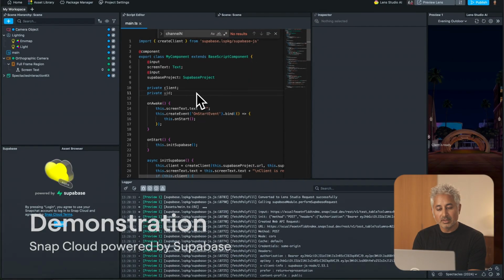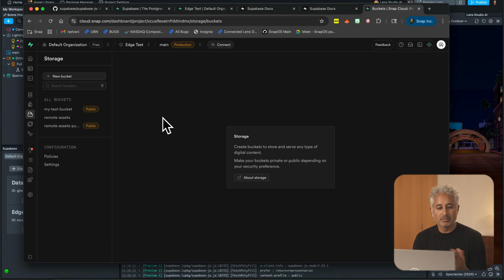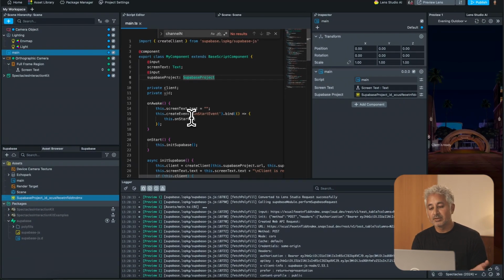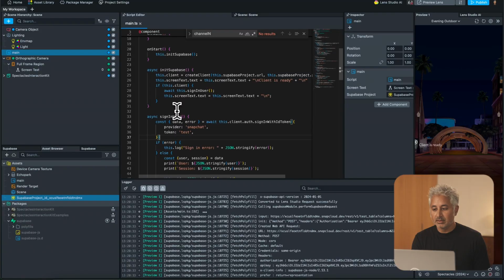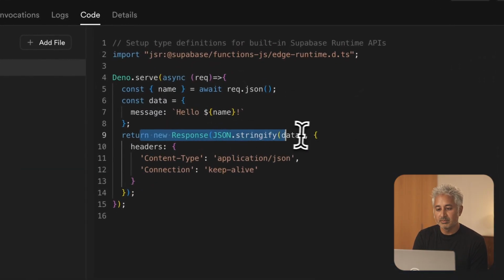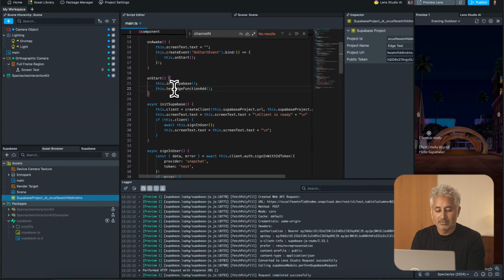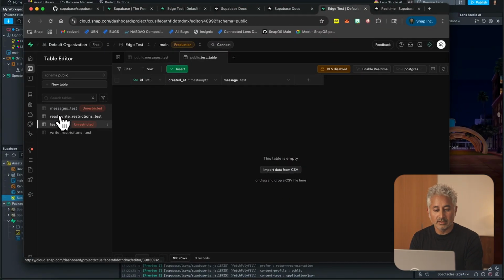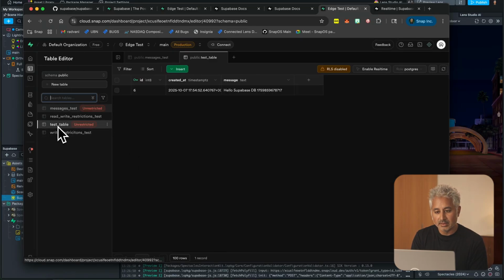Snap Cloud Supabase Onboarding